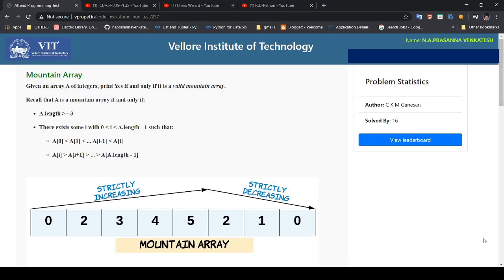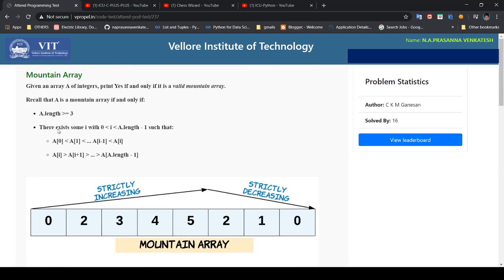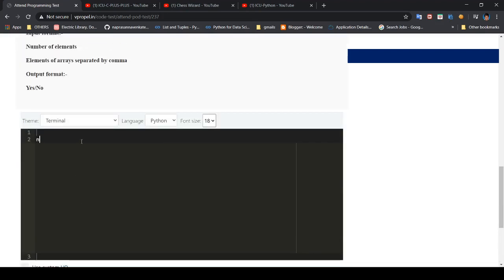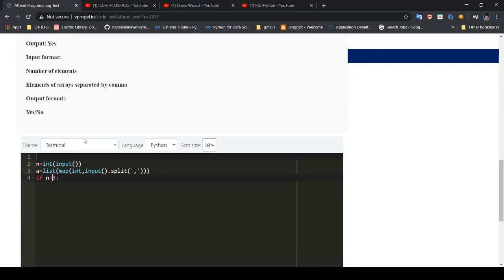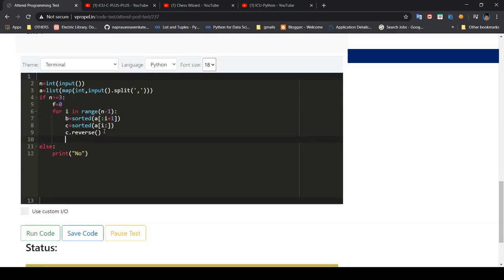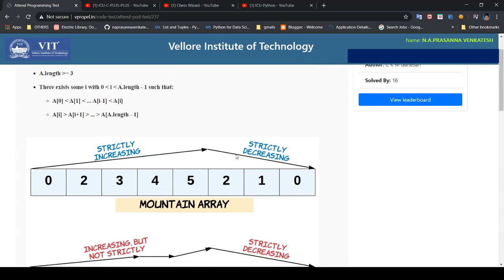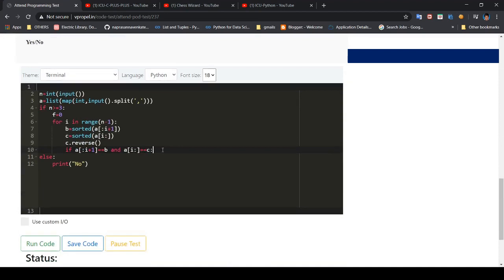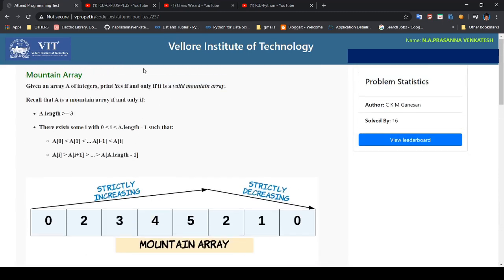Mountain Array|ProblemOfTheDay|Solved using Python|12th June 2020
This video consists the problem of the day on 12th June2020.
Problem Name:Mountain Array

Problem Statement:

Mountain Array
Given an array A of integers, print Yes if and only if it is a valid mountain array.

Recall that A is a mountain array if and only if:

A.length greater than 3

There exists some i with 0 less than i less than A.length - 1 such that:

A[0] , A[1] , ... A[i-1] ,A[i] are strictly in ascending order

A[i] , A[i+1] , ... , A[A.length - 1] are strictly in descending order

Example 1:

Input: [2,1]

Output: No

Example 2:

Input: [3,5,5]

Output: No

Example 3:

Input: [0,3,2,1]

Output: Yes

Input format:-

Number of elements

Elements of arrays separated by comma

Output format:-

Yes/No

--Solve the problem and ask you doubts at the comment section so that we can solve it together.
--Comment your views on any alternative ways to solve the question and ask the doubts you have regarding this question.
--Follow us regularly to gain knowledge for free.
--Do Like the video if you find the content to be useful.
--Follow the playlist regularly so that you can be up to date at the problem solving skills.

 HAPPY CODING!